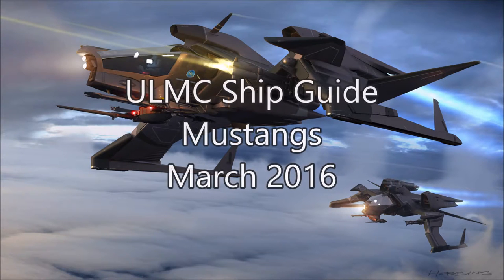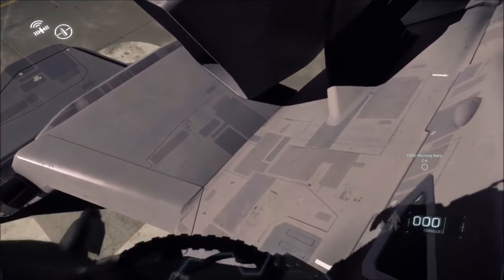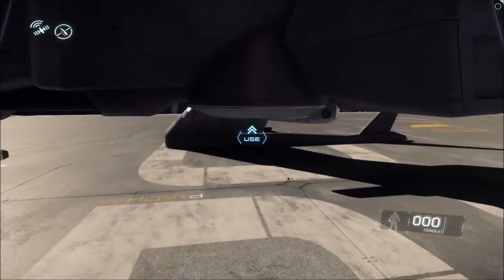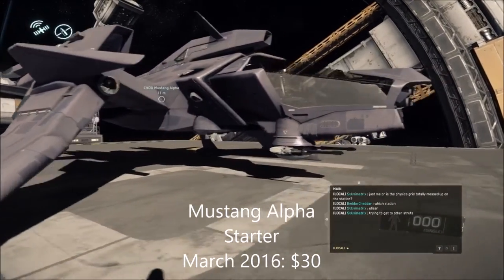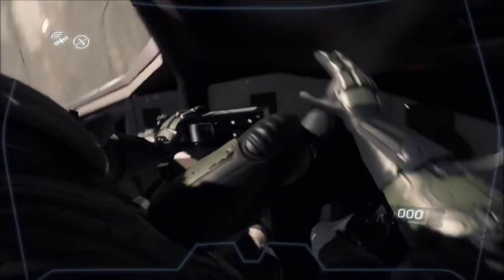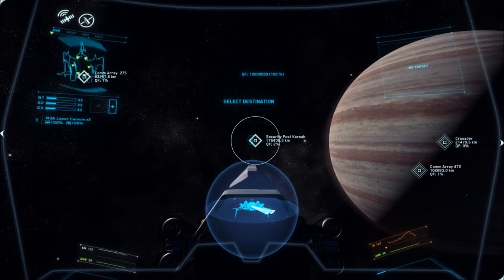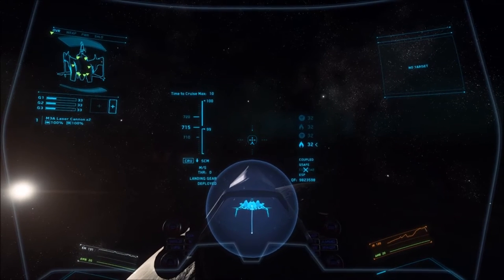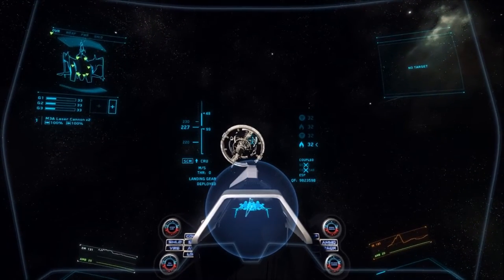Star Citizen: ULMC Guide to the Mustangs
Today we look at the alternative entry level ships: the Mustangs and where they should fit within the United Logistics & Military Corp's mission planning.